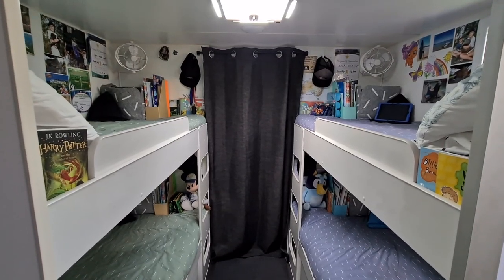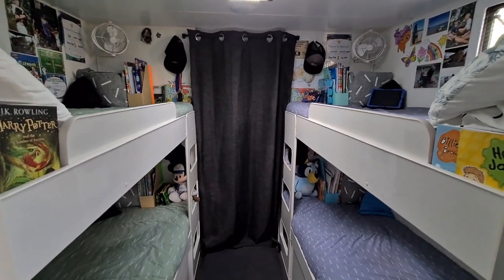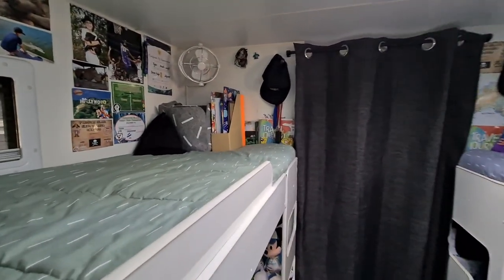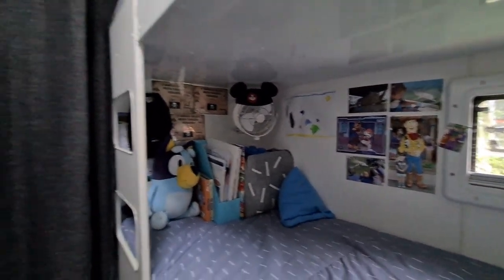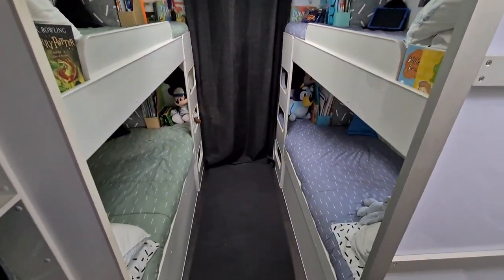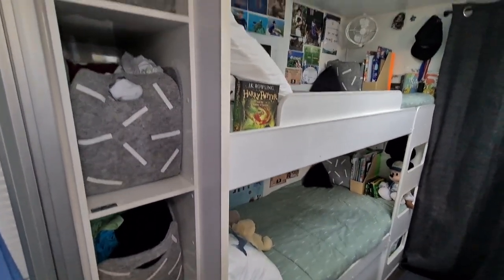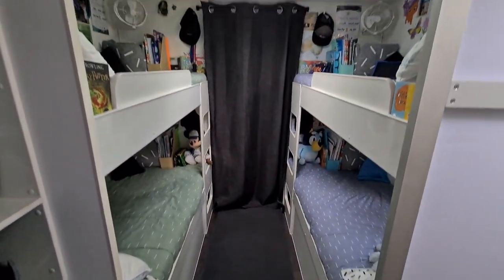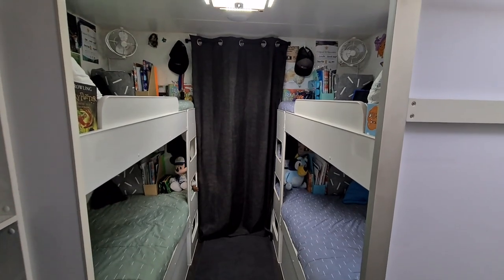Caravan Bunks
Here is a more detailed video about our boys bedroom in the caravan.